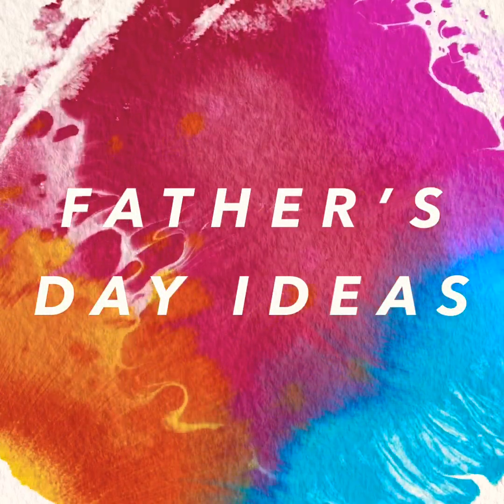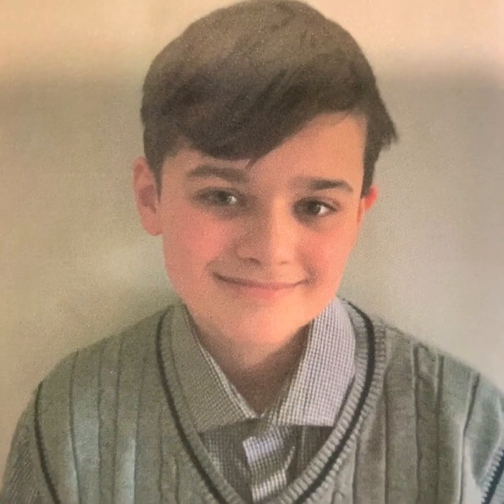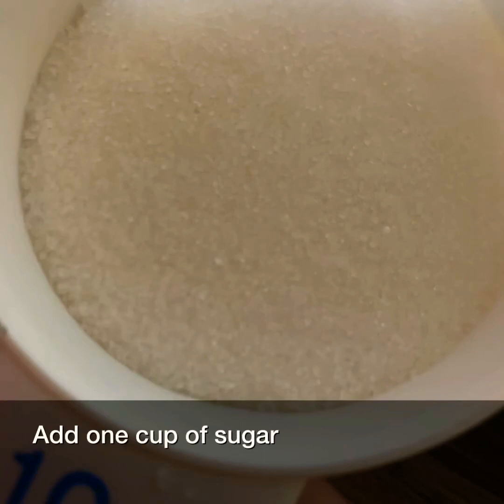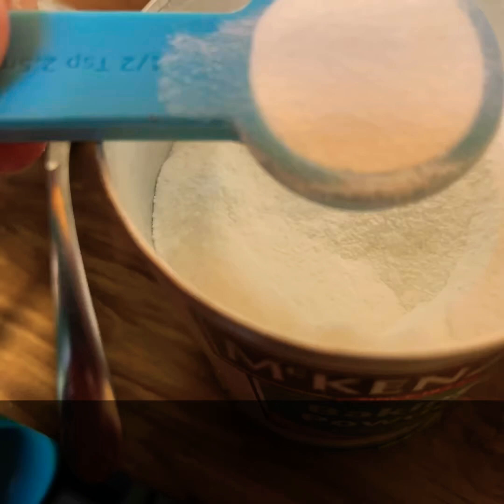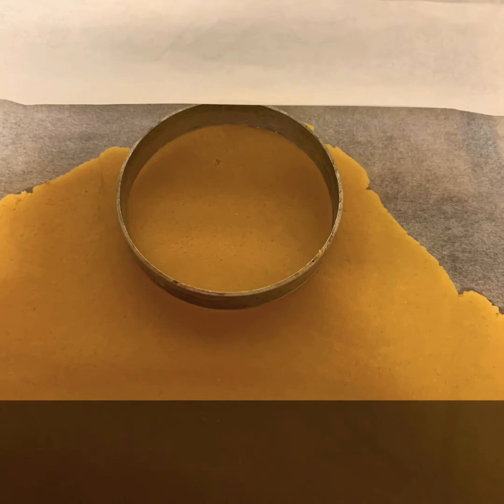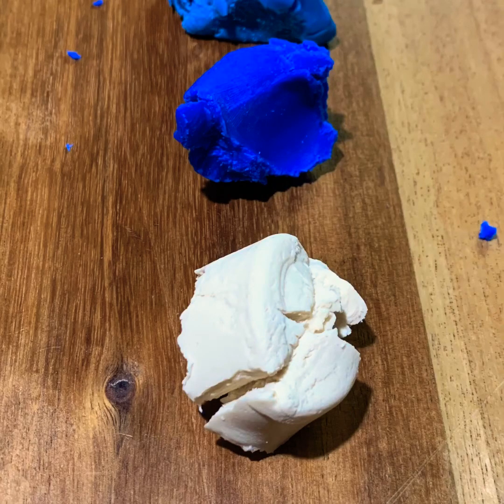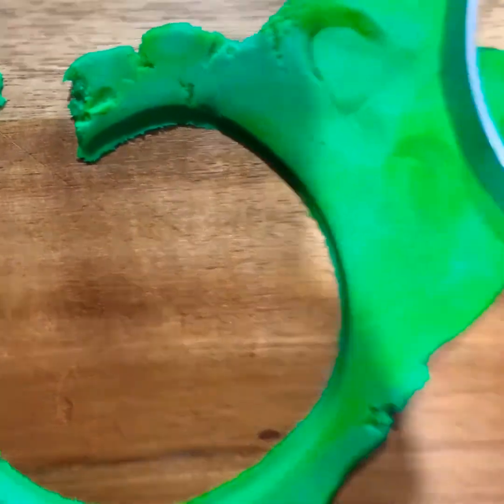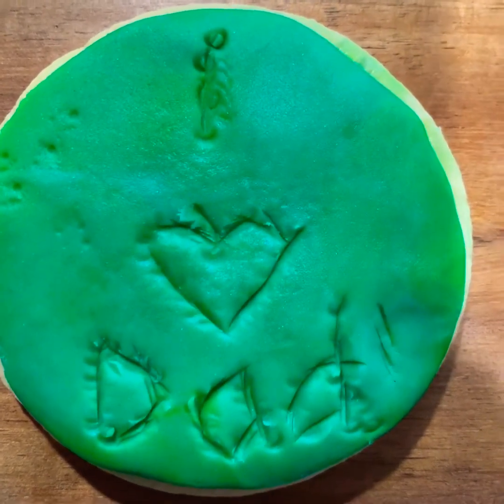Sugar cookies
Father’s Day card